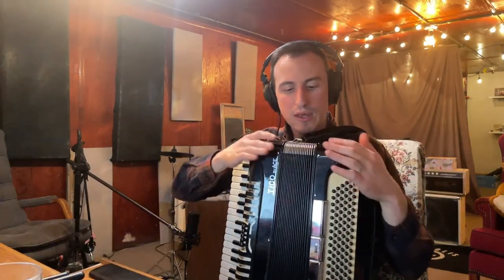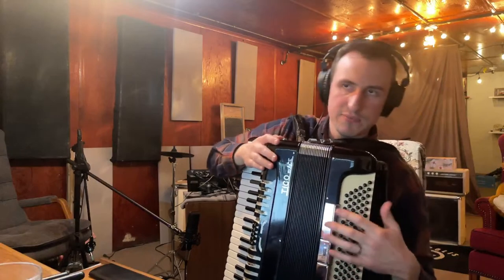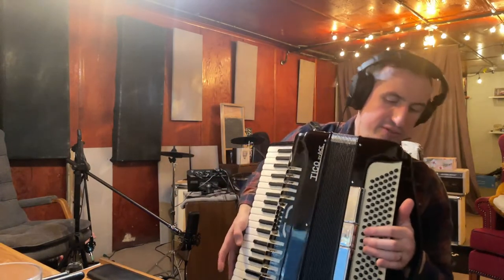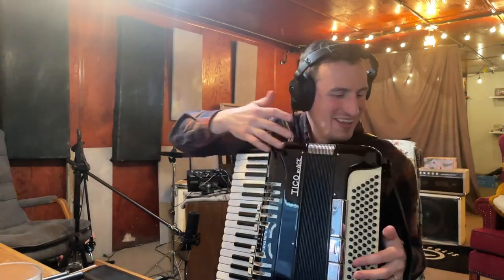Make A Track Only Using An Accordion - Beginner Accordian Player - Live Recording Session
I bought this accordion at a thrift store for $25 over a year ago and haven't played it since. Today is the day. We're going to make a backing track only using one instrument. That instrument is this accordion.

I hope you enjoy this live stream as I struggle through learning how to play a few chords and making something that is usable and relevant.